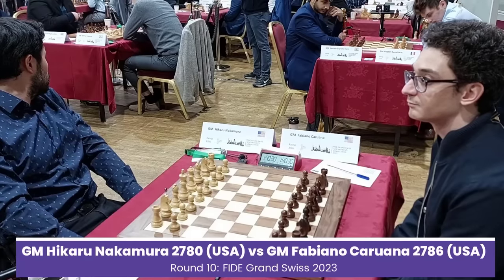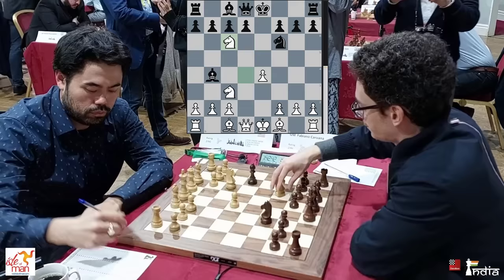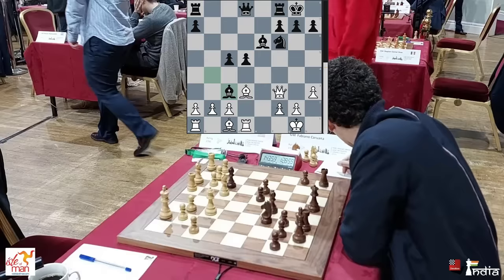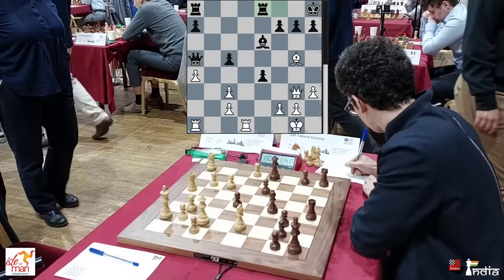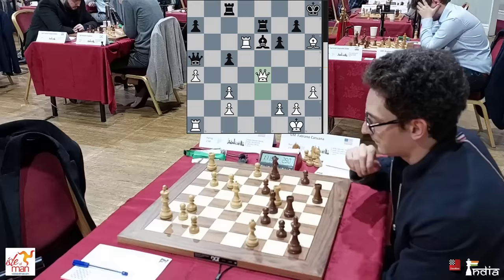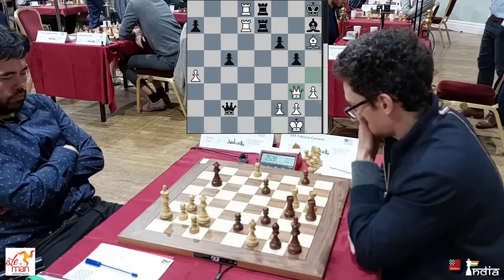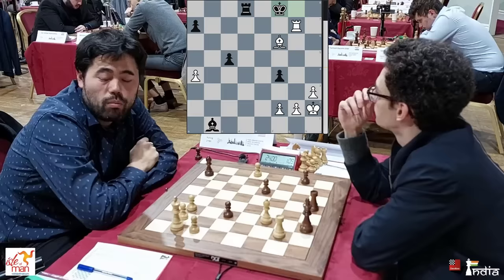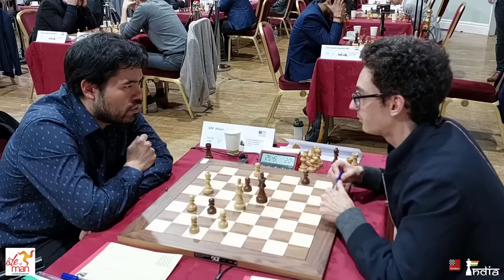Hikaru Nakamura crushes Fabiano Caruana | FIDE Grand Swiss 2023 | Commentary by Sagar Shah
It was the big clash between Hikaru Nakamura and Fabiano Caruana at the FIDE Grand Swiss 2023. Nakamura with the white pieces plays a sedate opening and very soon we land in the situation where we think the players will shake hands and agree to a draw. But far from it. Hikaru goes ambitious and in an opposite coloured bishop middlegame launches a fierce attack. The result was a crushing victory for the world no.3.